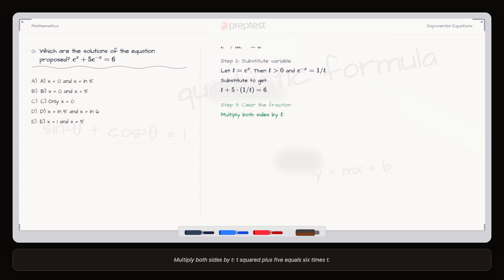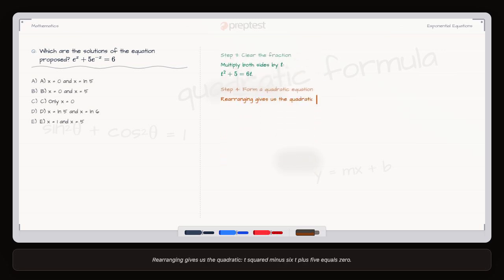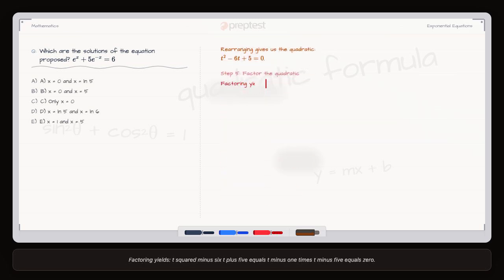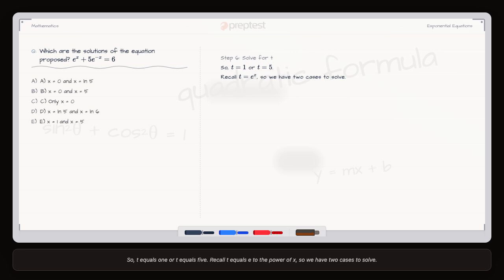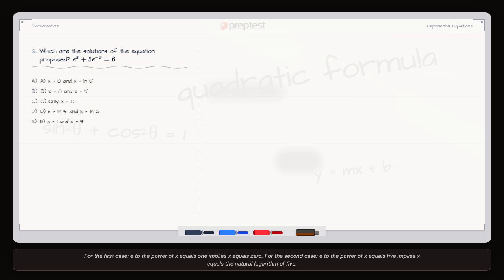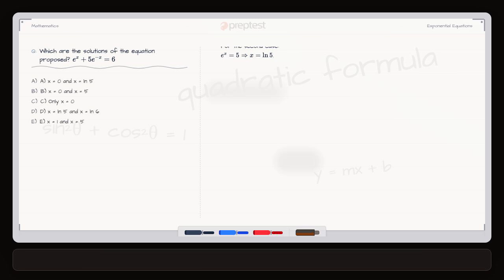Exponential Equations #217 | Mathematics Prep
Unlock the secrets of solving exponential equations with our comprehensive tutorial. This video is designed to help students master mathematical concepts, using high-yield strategies and easy-to-follow explanations. Perfect for anyone looking to enhance their problem-solving skills in mathematics.

The Mathematics exam is a critical component for many academic pursuits, testing a wide range of skills from algebra to calculus. Understanding these concepts is essential for success, whether you're preparing for high school finals or competitive exams. Our videos aim to provide clear and concise guidance to help students achieve their best results.

PrepTest is your go-to platform for all exam preparation needs. With expert-led tutorials, practice questions, and detailed solutions, we offer a comprehensive approach to learning. Join us at PrepTest to take your exam preparation to the next level and ensure you're ready for any challenge that comes your way.